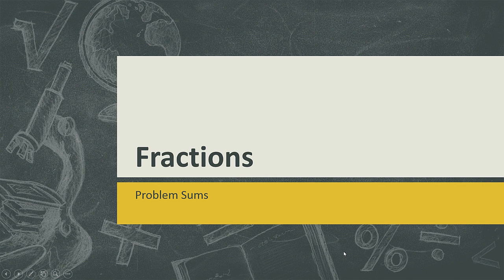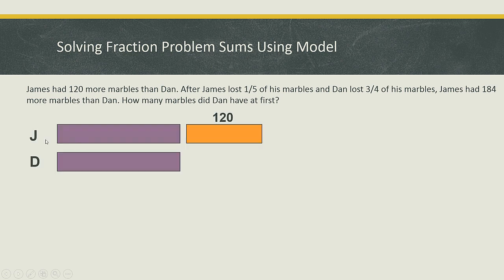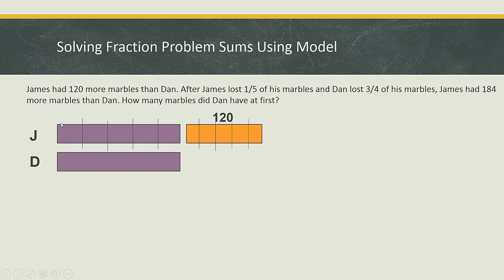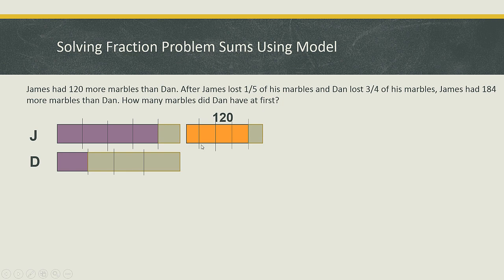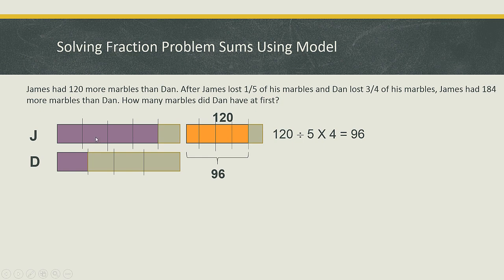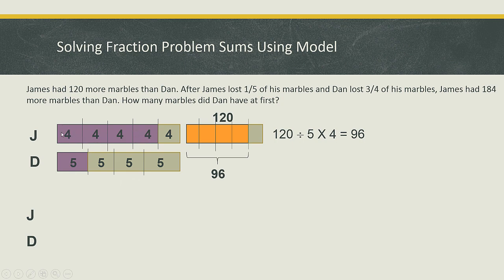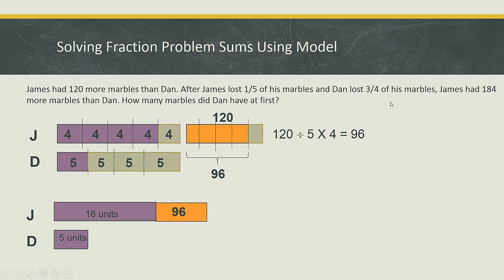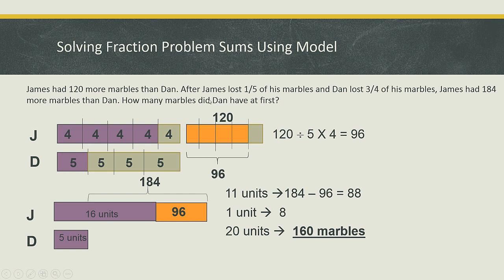How to Solve Fractions Problem Sums Using Model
Model drawing is a great way to solve this type of problem sums. When you see questions which involve fraction and phrases like "more than" or "less than", you can try to use drawing model to solve the question.

In this video, you will learn how to use model drawing to solve this type of questions.

This is a preview of the PSLE Math Online Course. The PSLE Math online course is the most comprehensive PSLE Math course which cover all the key concepts of different topics. Upon purchase of this course, you will get weekly recorded lessons, lots of high quality questions, and unlimited support from Mr Jimmy.

If you are looking for small group tuition, I conduct tuition classes in my tuition centre located at Hougang/Kovan. To find out more, visit: